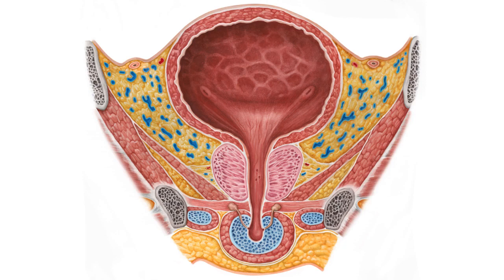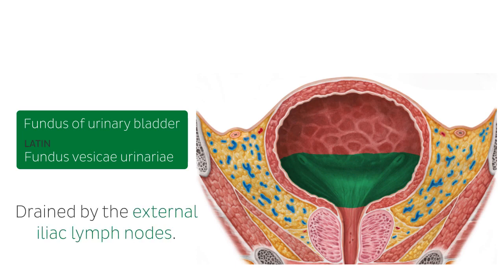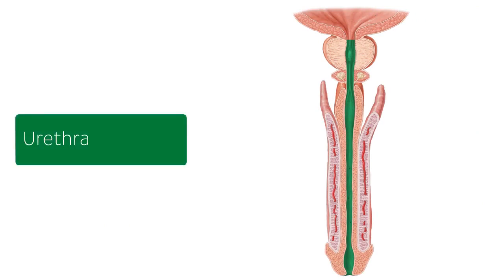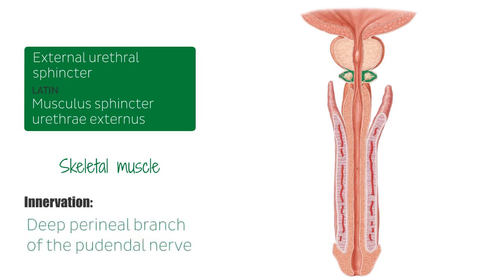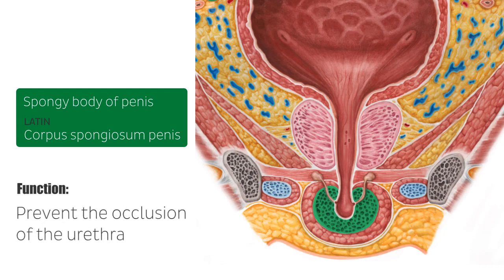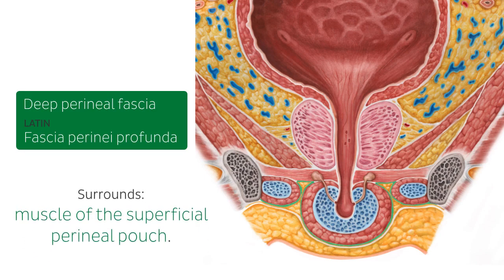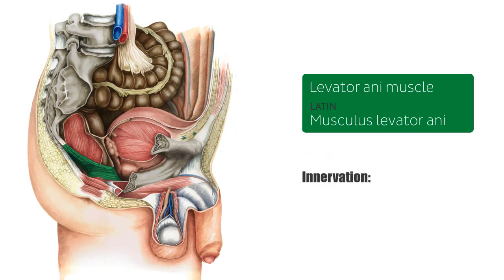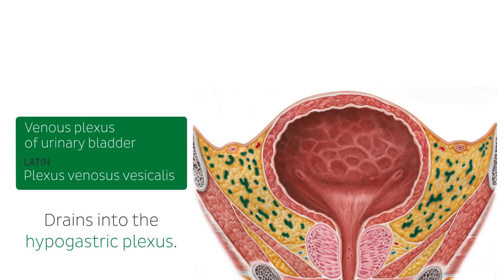Male urinary bladder